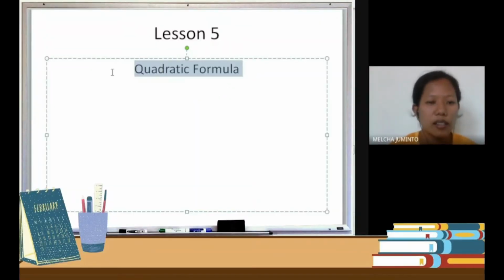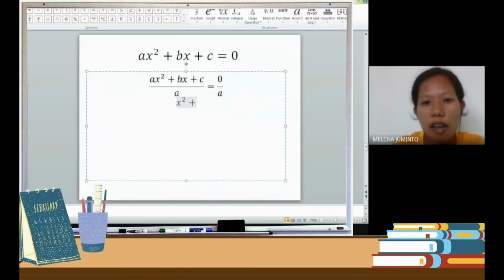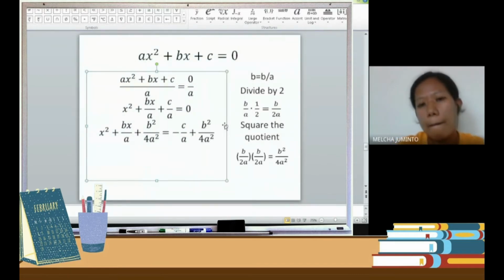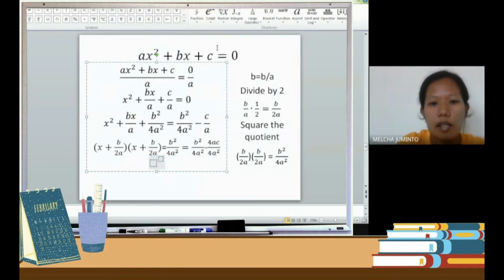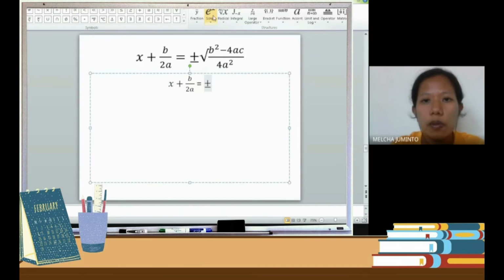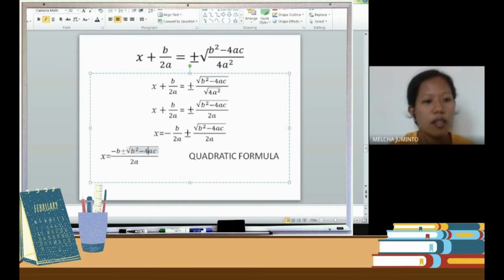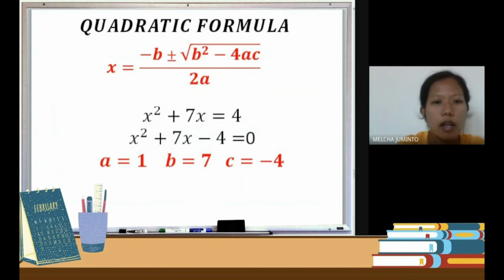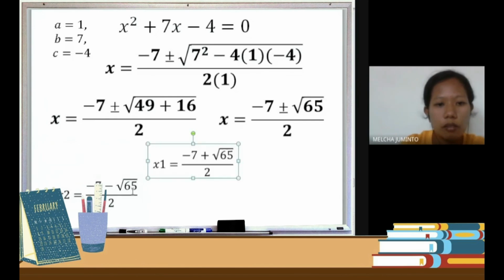Derivation of Quadratic Formula | Solution to Quadratic Equation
This video shows how quadratic formula was derived.  It explains how the formula was formed using Completing the Square. The step-by-step solution on the derivation of the formula is included to comprehensively explain the origin of the important formula.